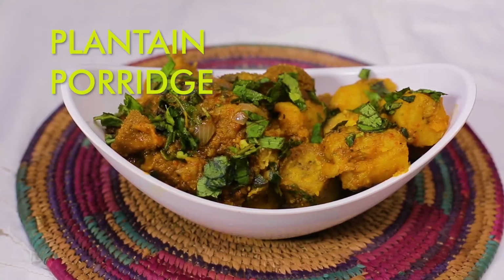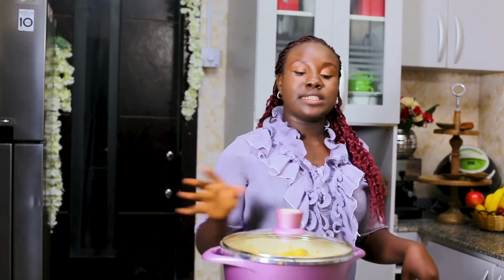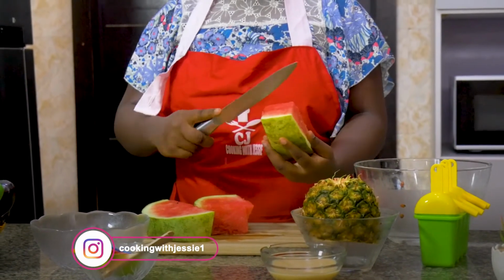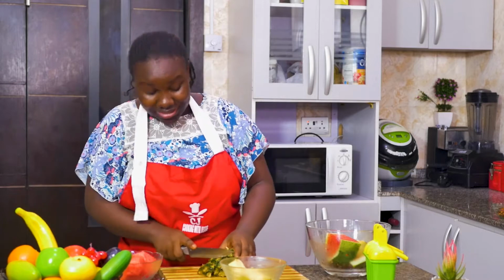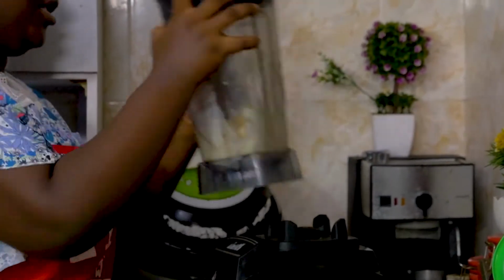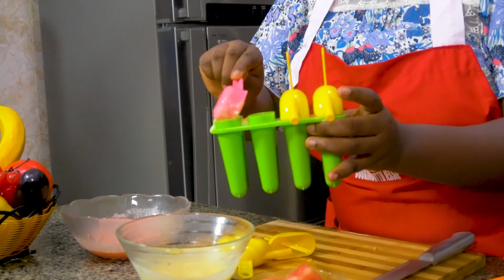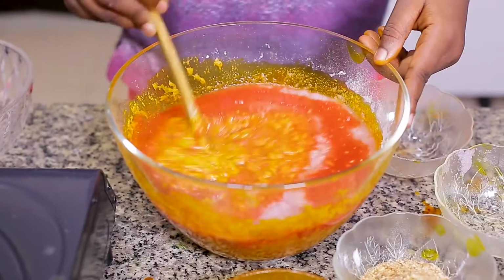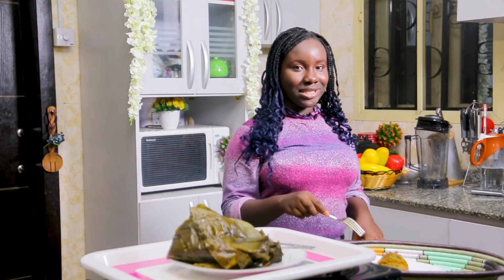How To Make Plantains, More Plantains and a Little Bit of Fruit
🍚 Grab your best recipes on "Cooking with Jessie" every week! Save this on your playlist to always come back!

ABOUT JESSIE:
Jessica Douglas-Jombo is a Multi-Talented 14 year old child actress, talk show host, brand influencer, poet and Cook popularly called chef Jessica. She is a 9th grader multilinguist who speaks fluent French, German, Spanish and English. She loves Acting, Writing, Cooking & developing recipes.

Her ebook: Becoming a Genius in the Kitchen is a great guide to children and parents - it showcases her culinary journey aimed at inspiring other children to hop into the interesting world of culinary adventures as well to inspire parents to have confidence in their children and allow them to cook.

She is a trained Nollywood actress and recently featured in Short movies like Beautiful Things, Tough Love & Comedy Skits.

She has been featured on Business day, Daily Independent Newspapers, SilverbirdTv and Wazobia TV.